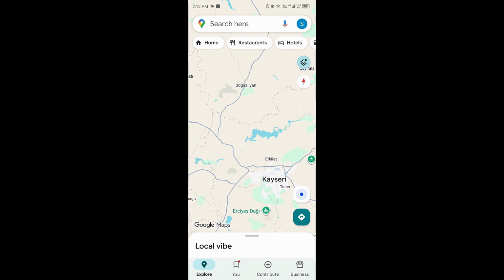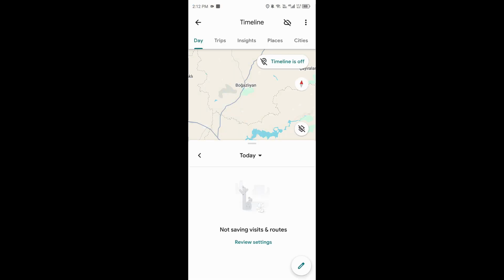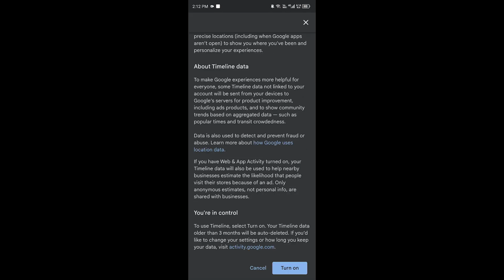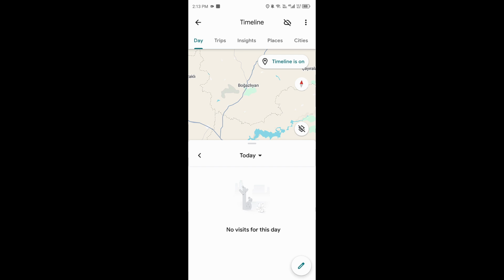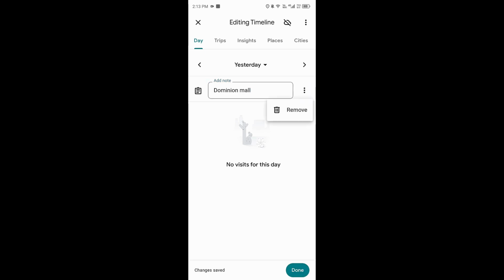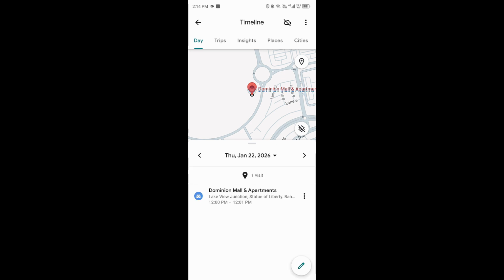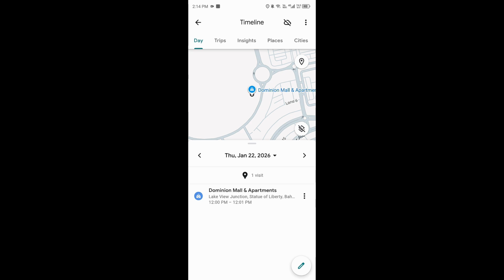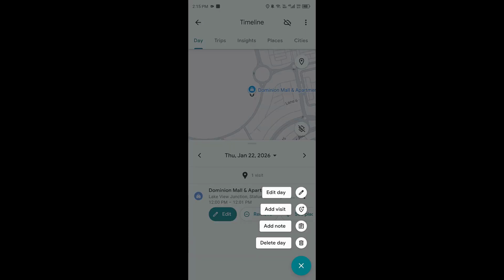How To Track Places You Visit Using Google Maps Timeline | Step by Step Guide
Learn how to track places you visit using Google Maps Timeline | step by step guide.
In this tutorial, you will learn how to enable location history, view your travel timeline, and track visited places using Google Maps Timeline. This method helps you review your trips, routes, and daily travel history easily.

This guide works on Android, iPhone, and Google Maps web version.

Enable Google Maps Timeline and Location History

Track places you visit using Google Maps

View daily travel routes and locations

Check visited places history

Manage and edit timeline data

Delete or pause location history

Fix Google Maps Timeline not working

Use timeline on mobile and PC

Improve location tracking accuracy

Protect privacy using timeline settings